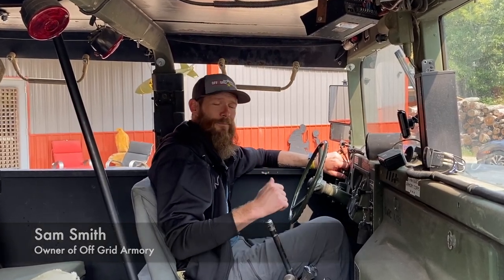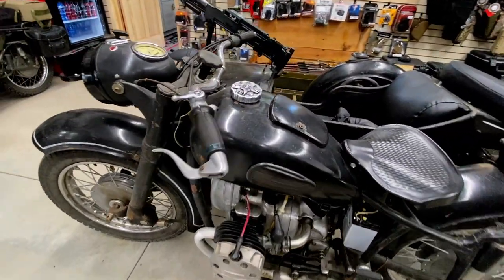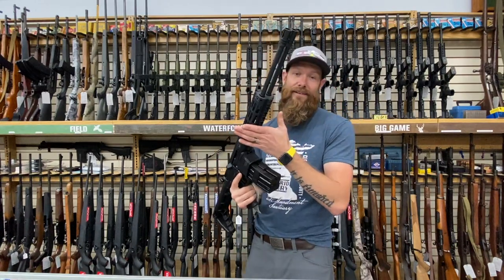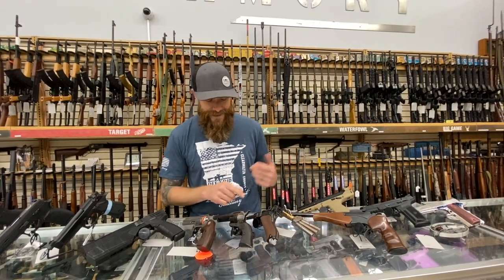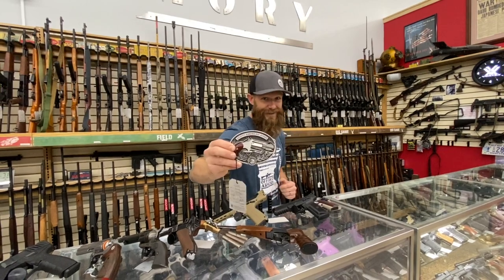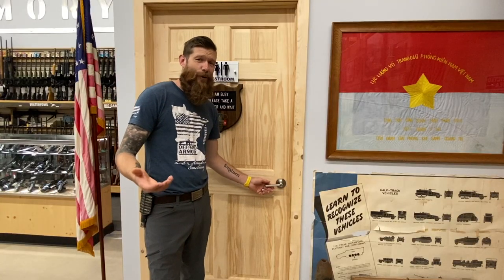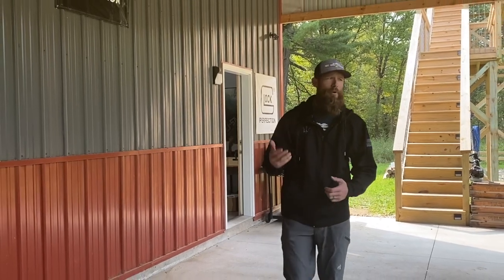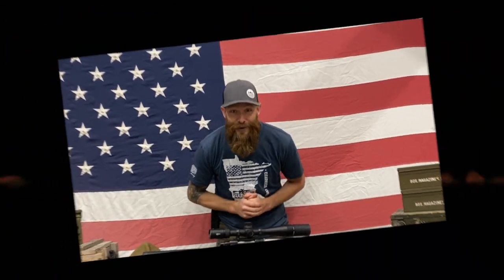Off Grid Armory Virtual Tour!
In this video Sam takes us on a VIP virtual tour through this amazing new gun shop in northern Minnesota.  Take a look at his world war collection in the vault and a view from the sniper tower on the range.